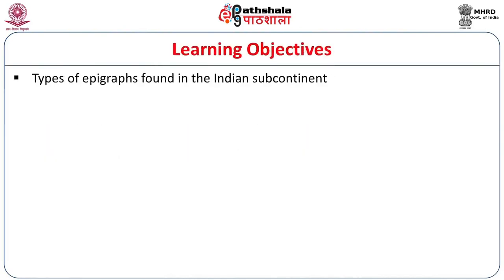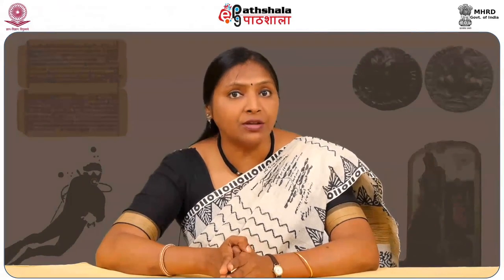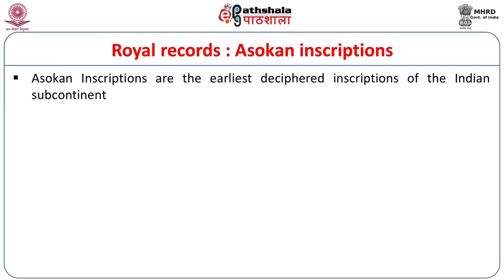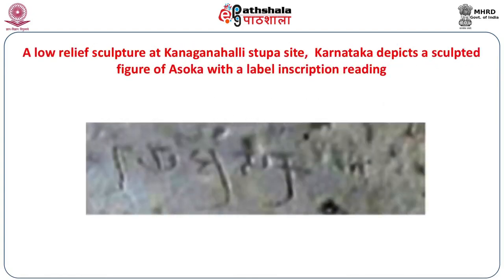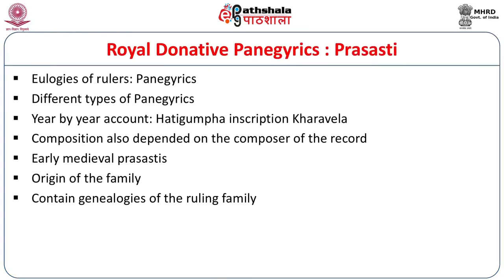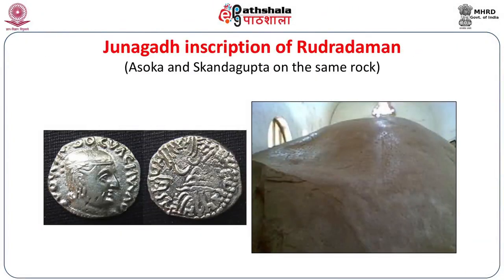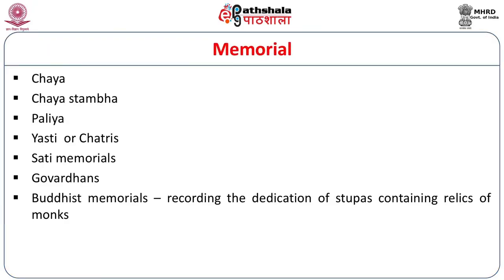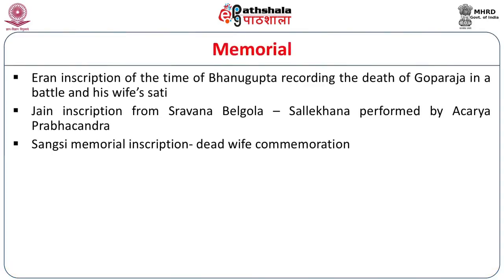Typological Survey of Inscriptions